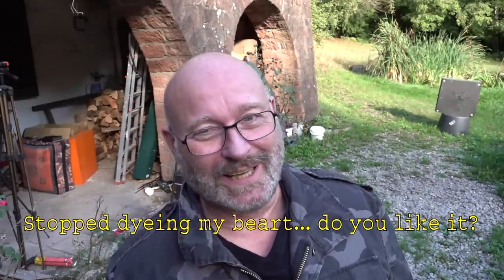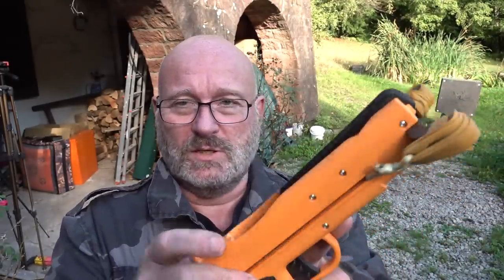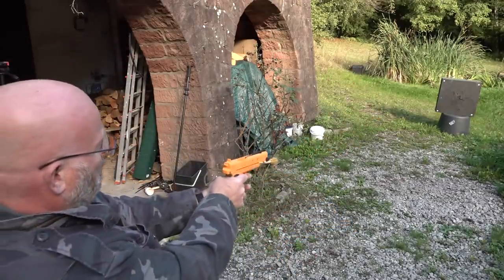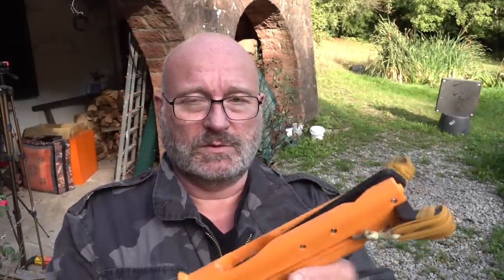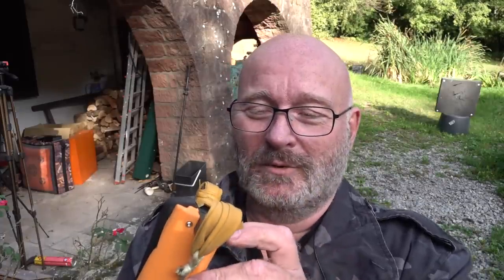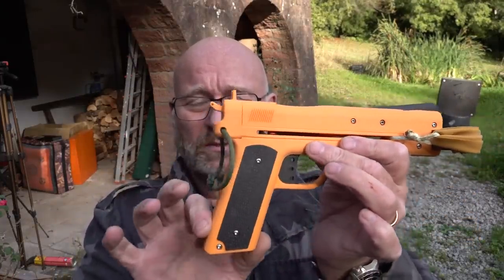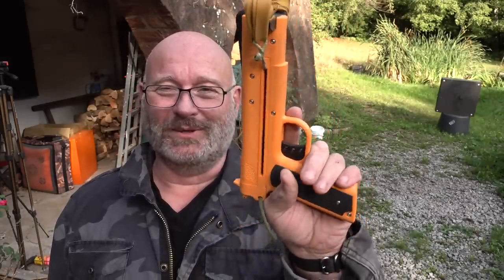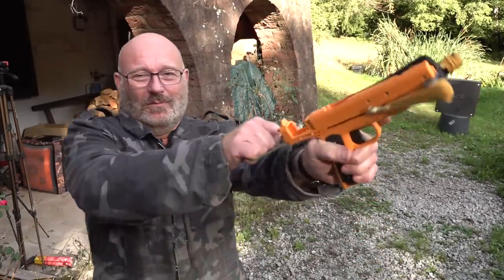The coolest 3D printed thing EVER?